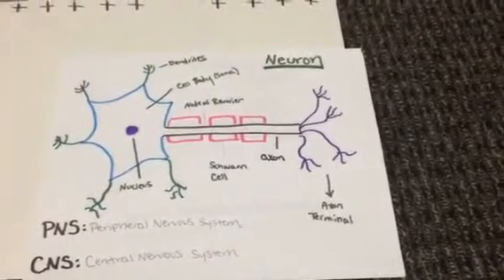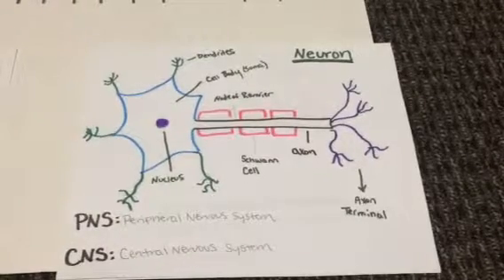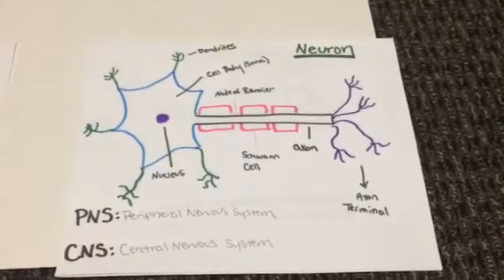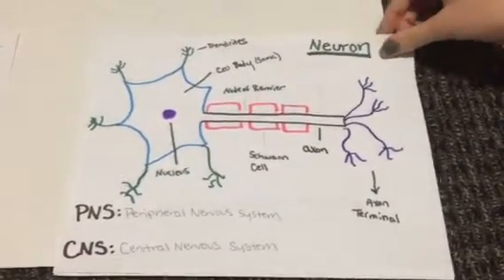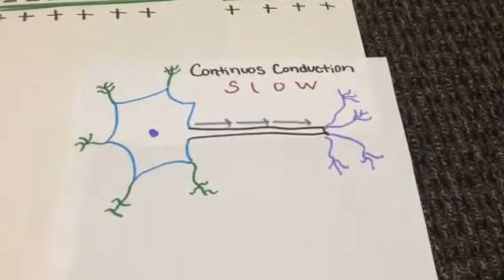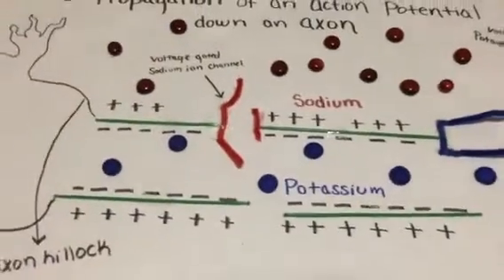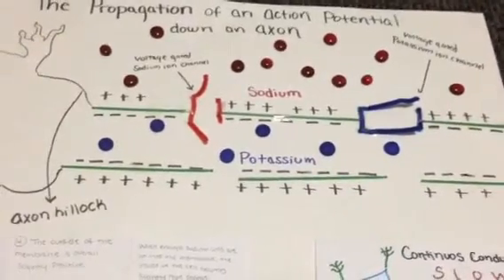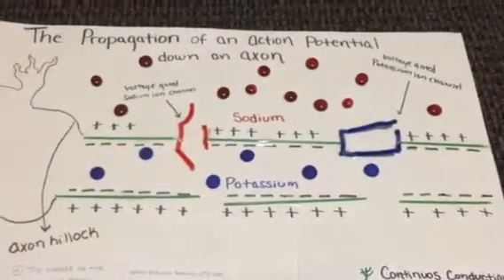Propagation of an action potential down an axon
Carly queen
MWF 12:30 pm